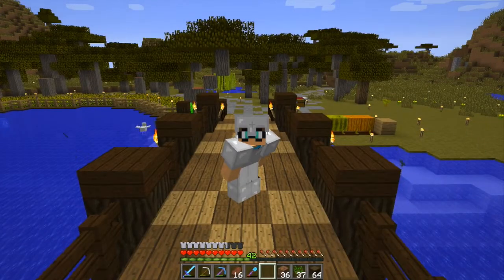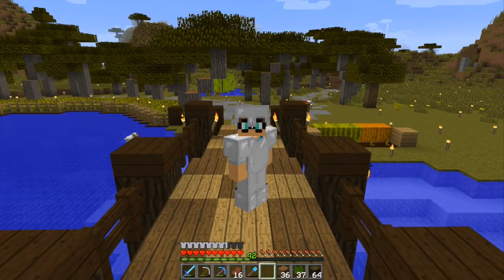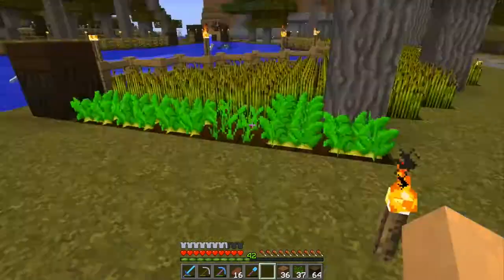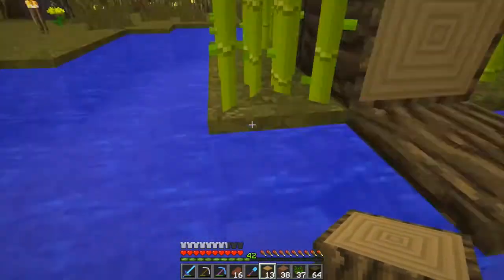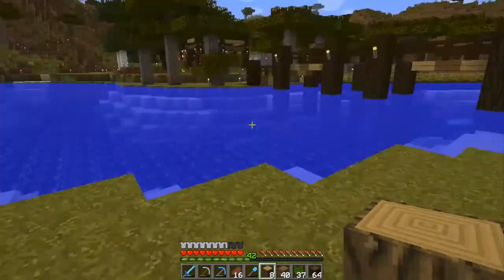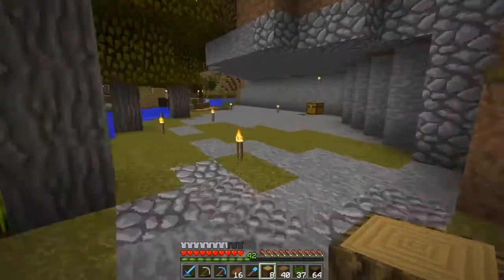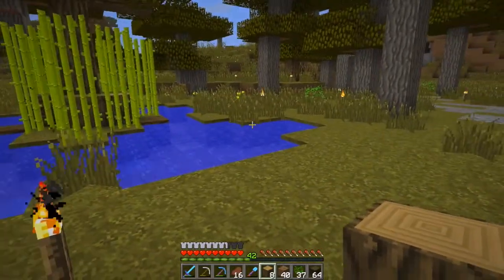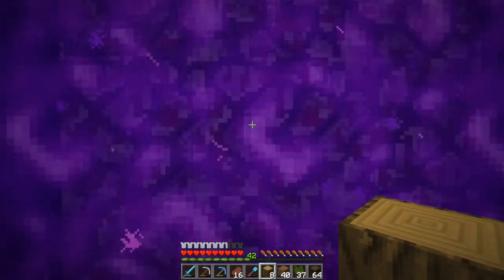Rye Plays Minecraft Ep 3 - TERRAFORMING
Hello Guys and Gals!! This is McRyeBread coming to you from my room with a mini Minecraft Let’s Play. I explore my world and build fun and exciting things. Let me know what you think! I’d love to hear your input.
AND FOLLOW THESE ACCOUNTS TO CHECK MY LIFE AND WHAT I’LL BE DOING NEXT. :)
(web add.)
CHECK OUT THESE AWESOME SERVERS (Bold text is what you will put in when finding the servers) Make sure to also use correct versions as well for it to work. :)
energizedmc.net introduced to me by Milz399 (1.7 to 1.8, but works best on 1.7.10)
(you can contact Milz399 on the Minecraft forums as well.)
(You are free to contact him on the Forums under the same username)
IP: 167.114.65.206:25643: by EpicBeasto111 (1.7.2)